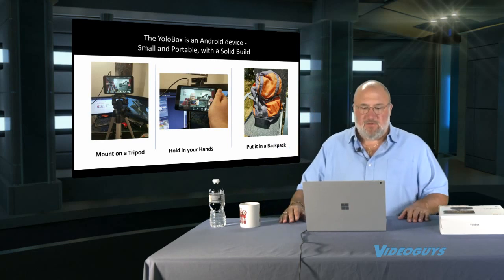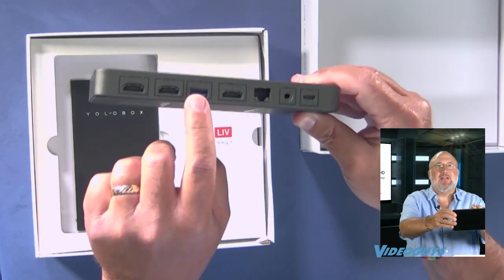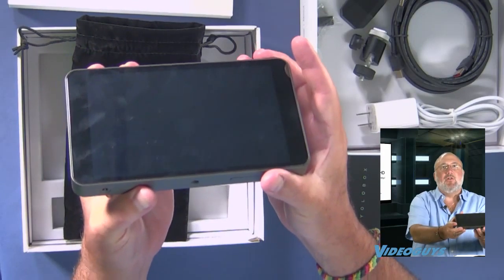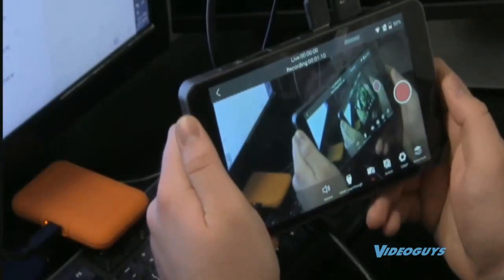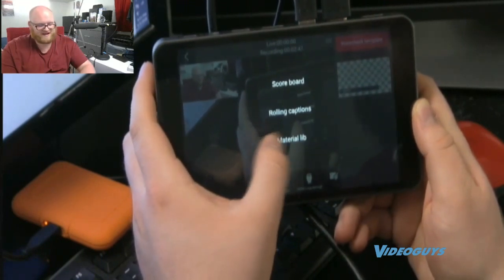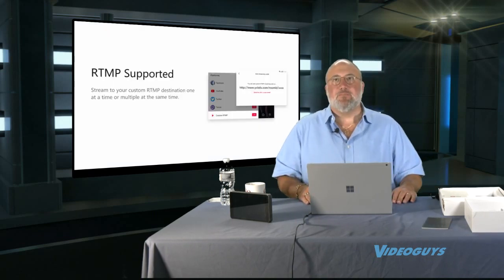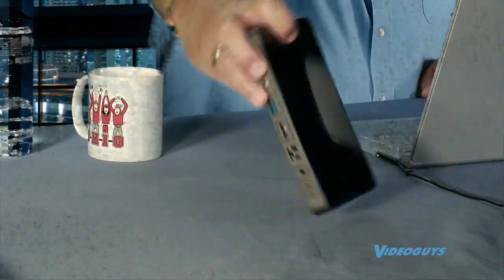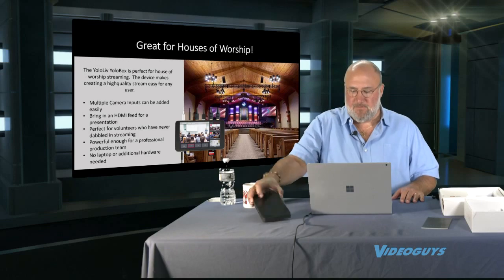Introducing the YoloLiv YoloBox: Portable Multi-Camera Live Streaming Encoder and Switcher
Join us for today's Videoguys Live Webinar at 3PM Eastern Time.  We'll be discussing a new product from YoloLiv called the YoloBox.  This is a powerful switcher and encoder that can function as an entire mobile studio.  It's going to be a great show with a ton of information, so don't miss out!